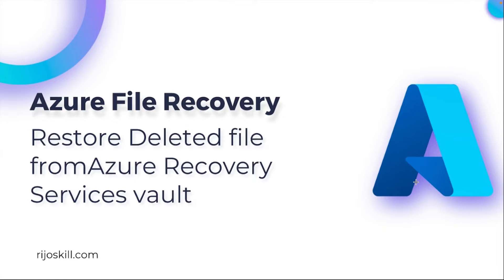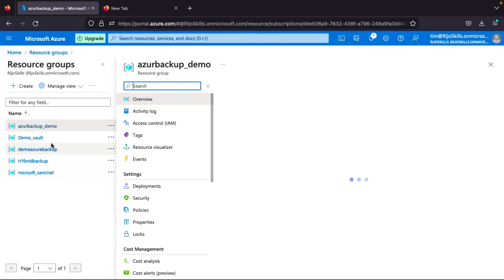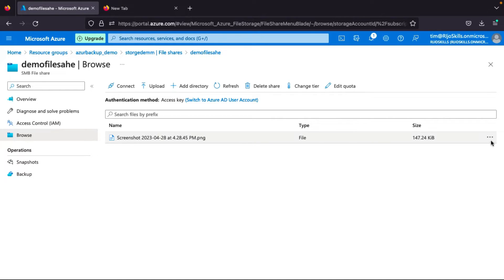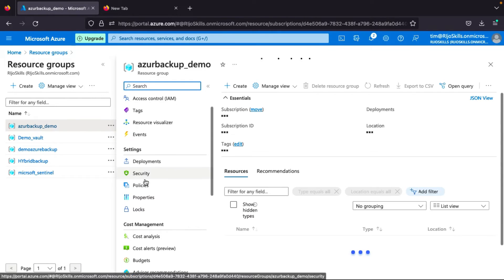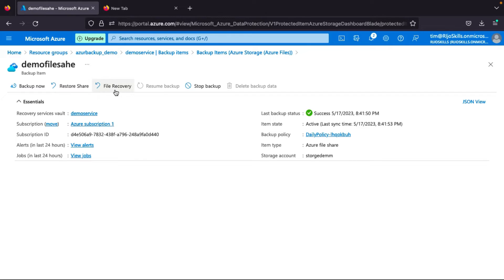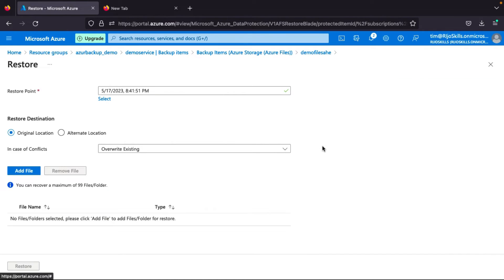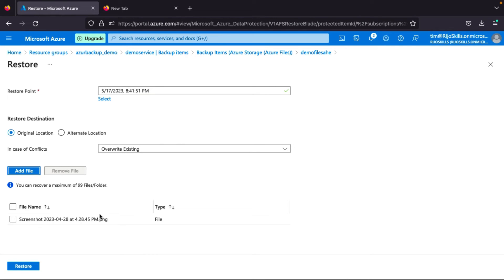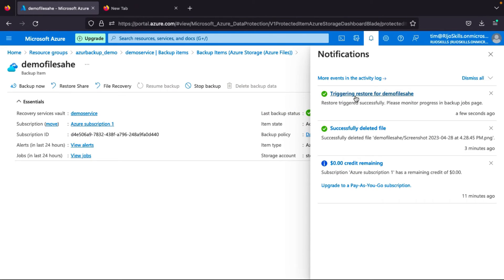Restoring Deleted Files From Azure Recovery Service Vault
Guide to Restoring Deleted Files From Azure Recovery Service Vault

Azure Recovery Service Vault is an ideal solution for restoring files from Azure Storage. It helps you to save an extra copy of your files and provides an easy-to-use interface to help you find the files you need.

The first step to restoring files from Azure Recovery Service Vault is to open the Azure Portal and select "Recovery Service Vault" from the left-hand menu. From here, you can select the vault you want to restore your files from. Then, you will be presented with a list of the files and folders stored in the vault. Select the ones you wish to restore and click "Restore."

Next, you will be prompted to select a location to restore the files to. You can either choose to restore to the same location from which the files were originally backed up, or select a different location. Once you have chosen a location, click "Restore Now" to begin the process.

After the restoration process has been completed, your files will be available in the location you specified. If you had chosen a different location, the files will be available in the specified location, and not the original one.

Finally, you can verify that the files have been restored correctly by clicking the "Verify" button. This will open a window where you can verify the file size, checksum, and other details. Once you are satisfied, click "Close" and your files will be available in the chosen location.

With Azure Recovery Service Vault, you can easily restore files from Azure Storage and ensure your data is protected. By following these steps, you can quickly and easily restore your files back to their original state.

Continue previous video
Pleas watch the previous video easy understd